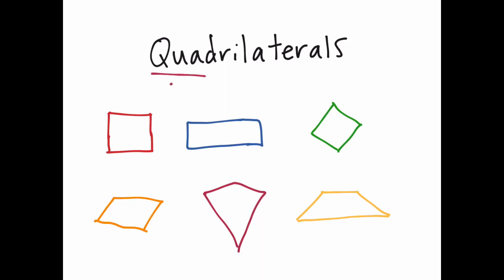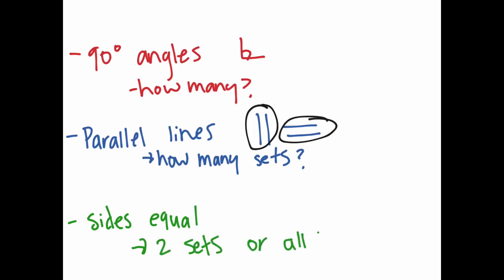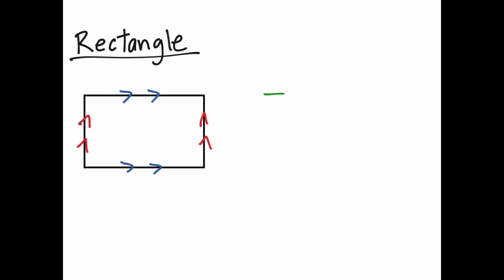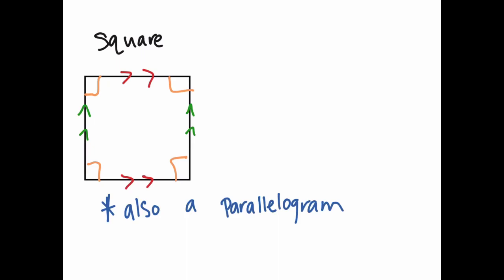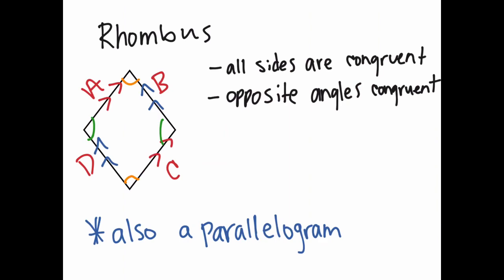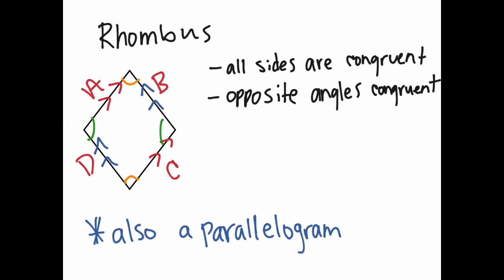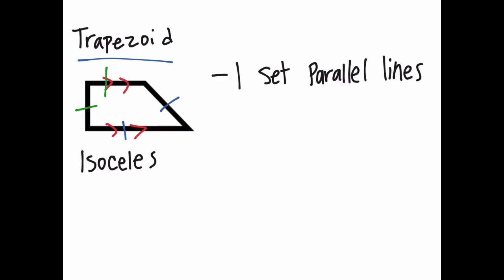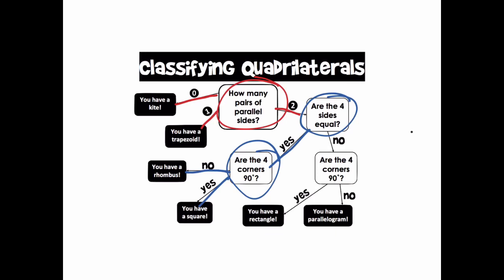Classifying Quadrilaterals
4th Grade Virtual Lesson